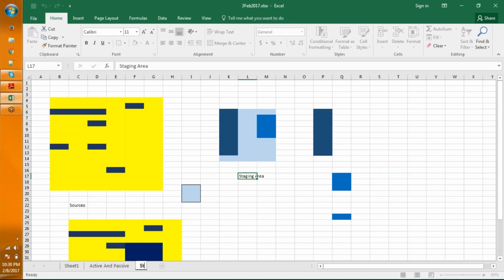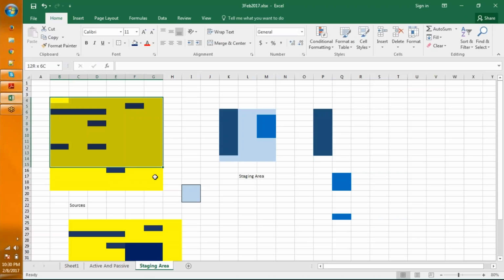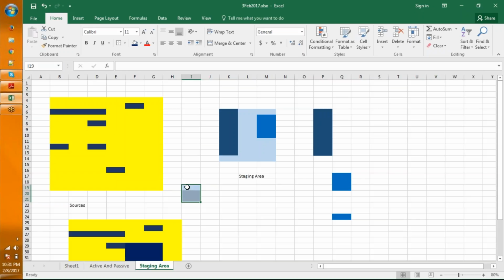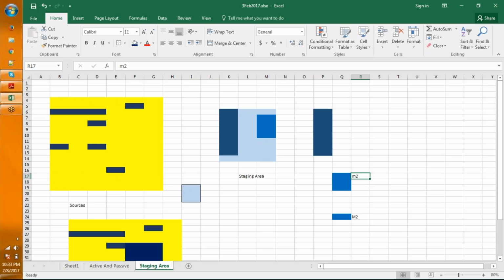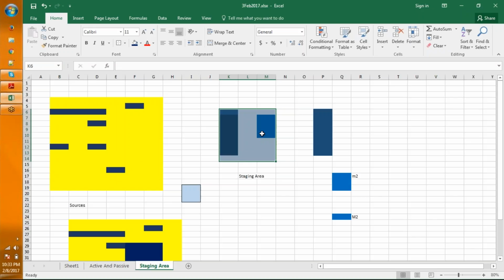ETL: What is an Staging Database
Staging DB, Defined with Example